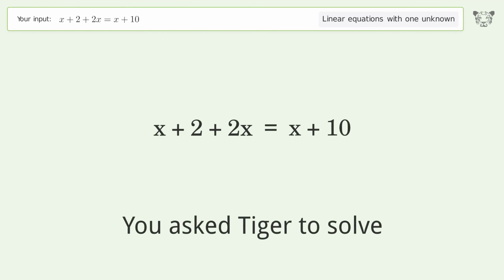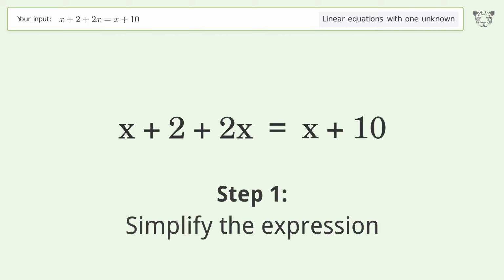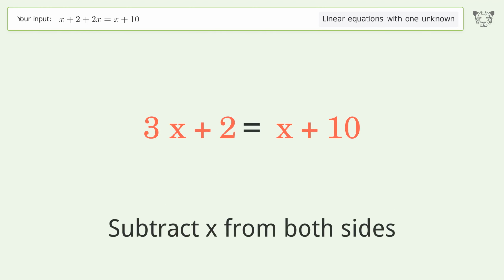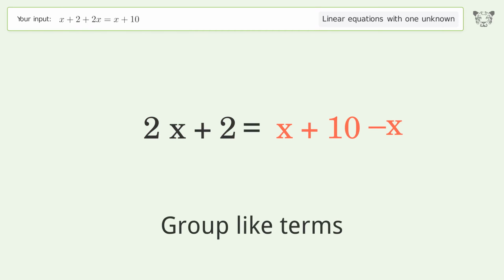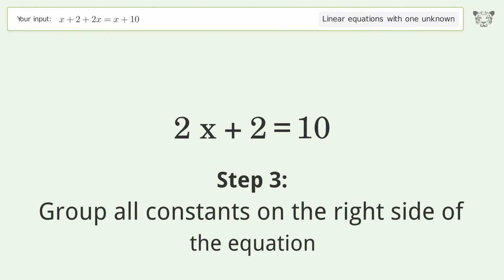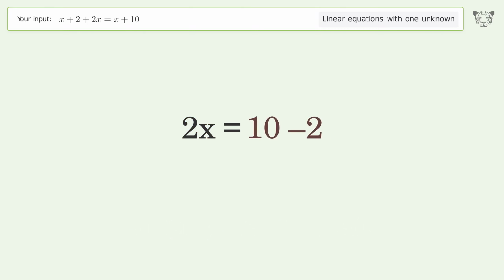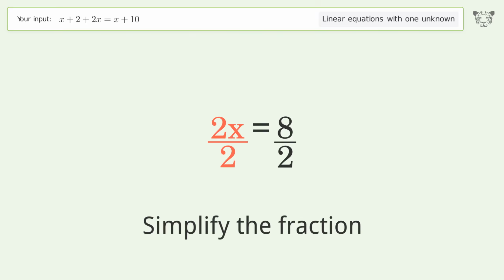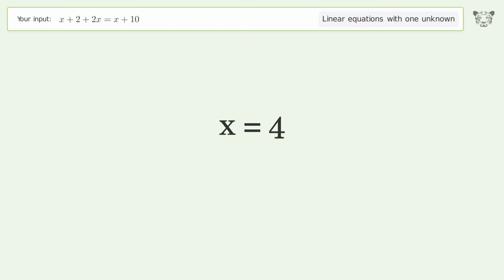Solve x+2+2x=x+10: Linear Equation Video Solution | Tiger Algebra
Struggling with x+2+2x=x+10? Watch our step-by-step video on Tiger Algebra to master this linear equation effortlessly. Also check out for more tips and tricks for dealing with linear equations with one unknown